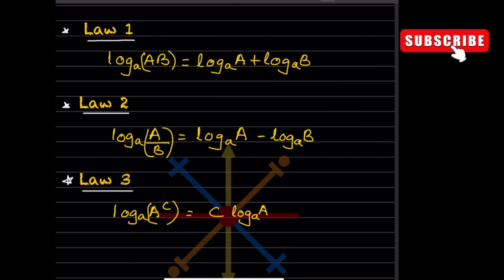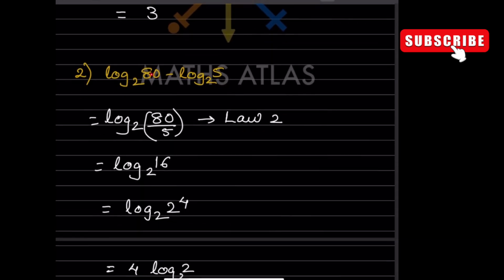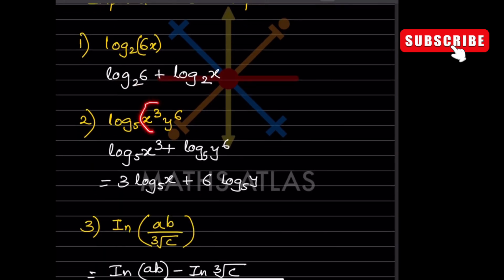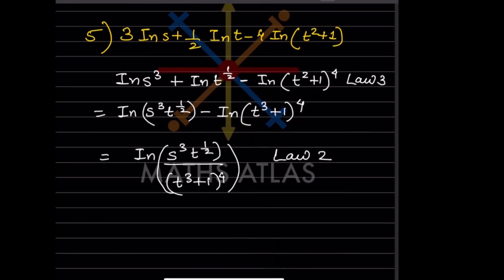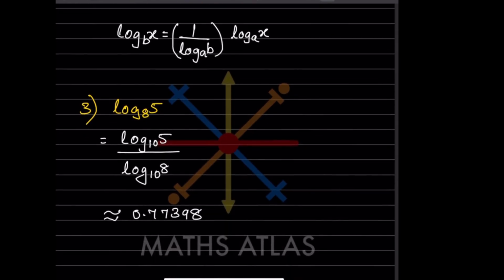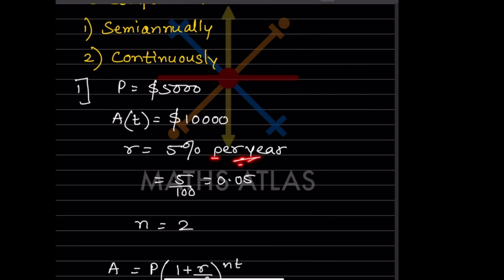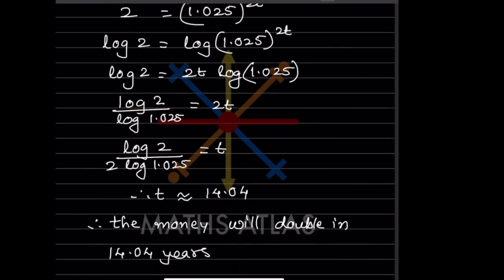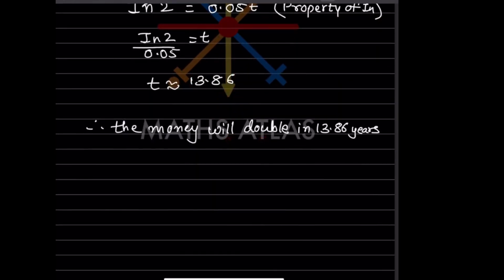Logarithmic Functions | From Basics to Advanced Techniques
Unlock the secrets of logarithmic functions with this in-depth YouTube series! From the basics to advanced applications, learn how logarithms work, their properties, and how they relate to functions. Dive into examples, explanations, and problem-solving techniques to enhance your math skills and excel in logarithmic functions.

Logarithmic functions explained
Understanding logarithms in math
Logarithmic properties tutorial
Logarithmic functions and equations
Logarithmic functions tutorial,
Logarithmic functions examples
Logarithmic functions problem
Change of base rule
Common logarithm
Explanation and logarithmic functions
Base of logarithms
Logarithmic transformations
Inverse functions exponents and logarithms
Logarithmic growth and decay
Logarithmic identities